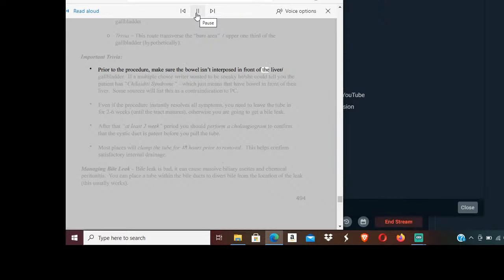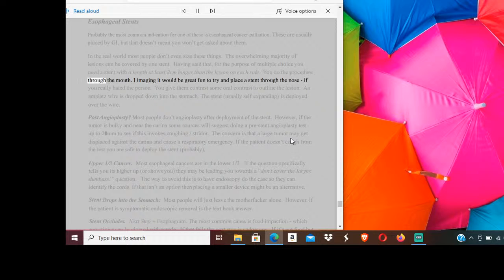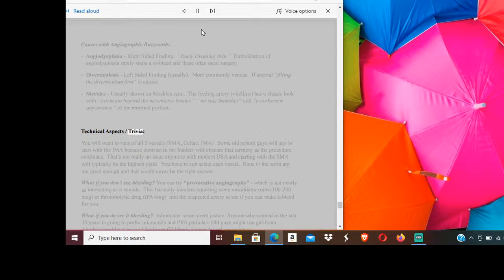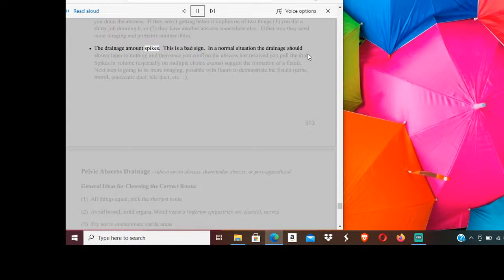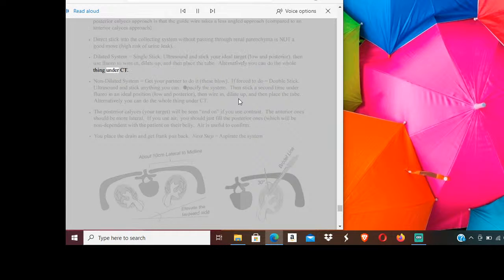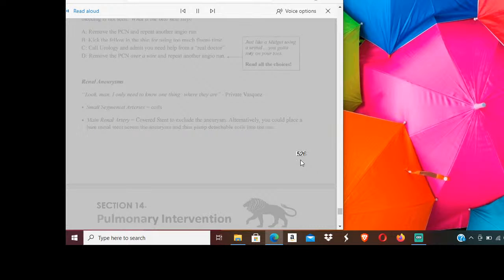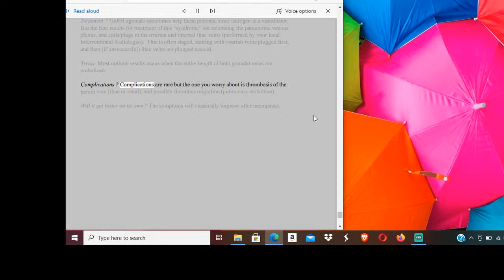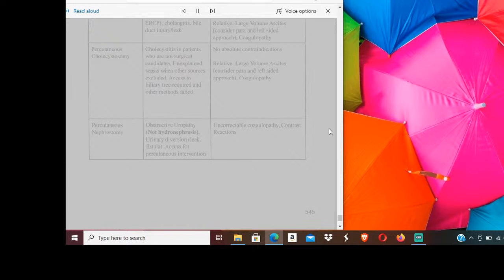CracktheCore1 Interventional LIVER